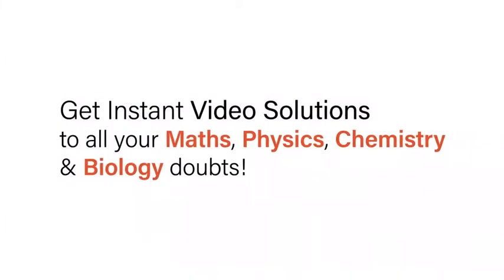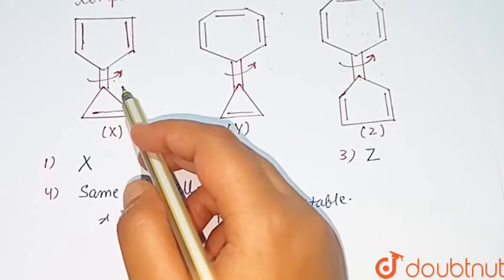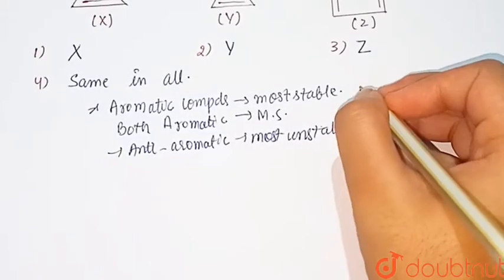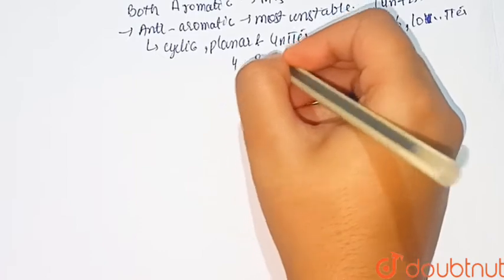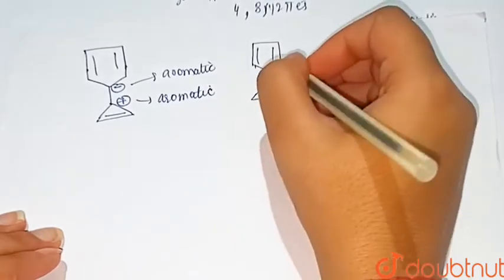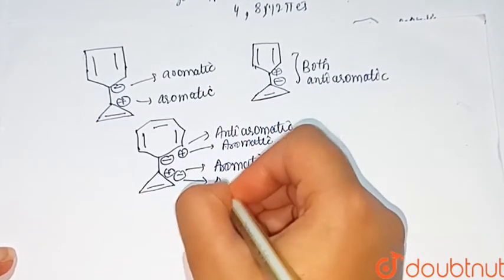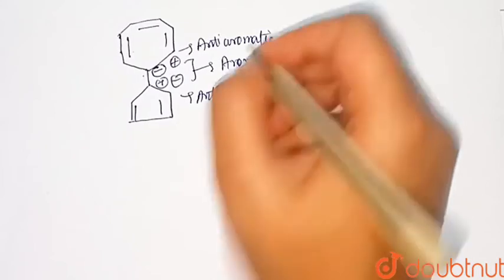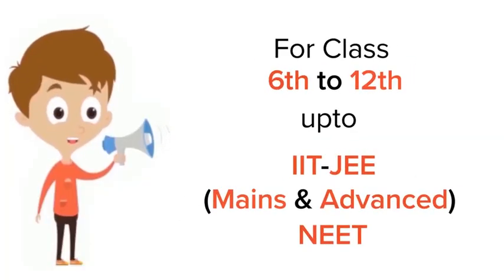The barrier for rotation about indicated bonds will be maximum in which of these compounds? | 1...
The barrier for rotation about indicated bonds will be maximum in which of these compounds?
Class: 12
Subject: CHEMISTRY
Chapter: JEE MAIN REVISION TEST -17 (2020)
Board:IIT JEE

👉 Have Any Query? Ask Us.